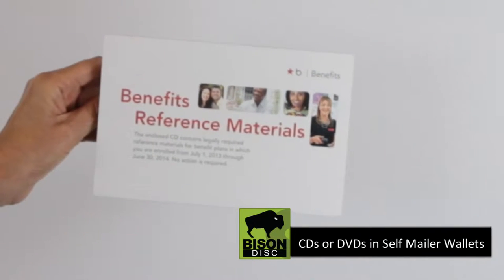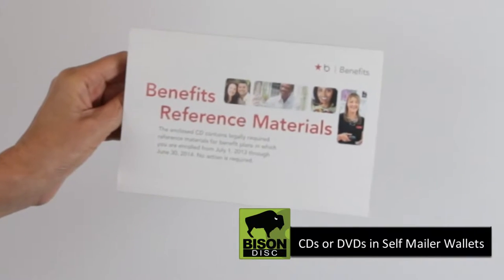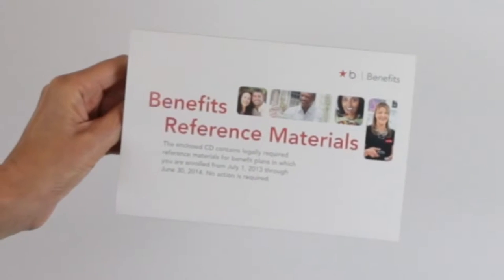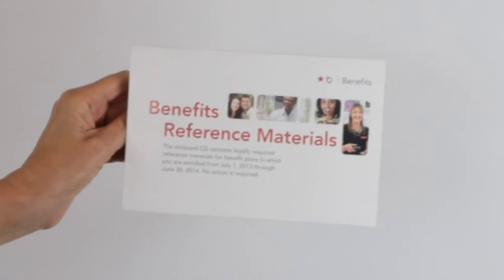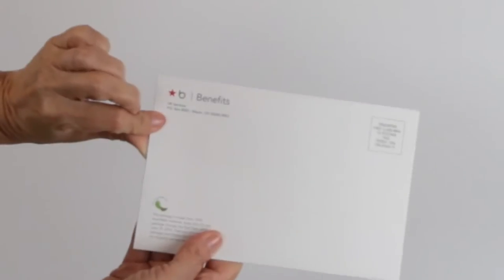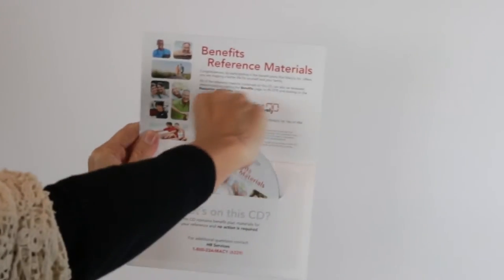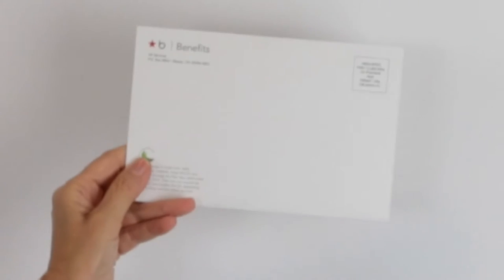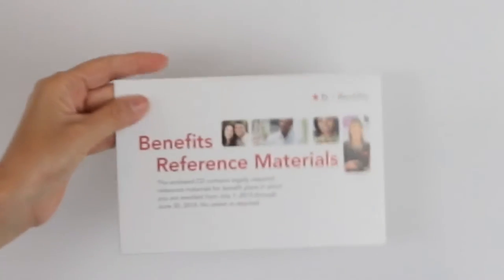Bison Disc CD and DVDs in Self Mailer Wallets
Planning to mail your CD or DVD duplication project?

This is an outstanding product and the perfect package if you plan to mail your disc. The ALRM is sized as an auto letter rate mailer so it processes through the post office automated equipment for postage savings. You have 4 panels of print space, the front, the inside top, the inside bottom that has a slot to hold the disc and the back panel. These are printed full color with gloss finish on paperboard and are individually sealed. Here is an example set up for mailing. And here is a sample in a vertical version that is used as Wallet.

Bison Disc is a leading disc maker, specializing in CD and DVD duplication, CD printing, and custom packaging solutions. For over 20 years, our team has delivered high quality projects, including small, quick-turnaround orders and high-volume projects for clients nationwide.

FREE Virtual Proof

Be sure to check us out on social media for special offers and educational content that will ensure your next project is a success: